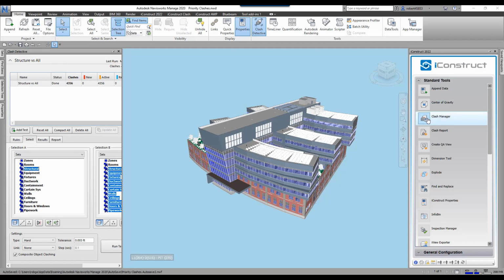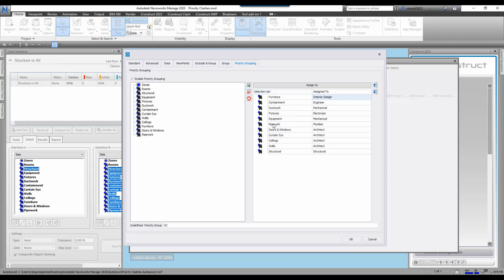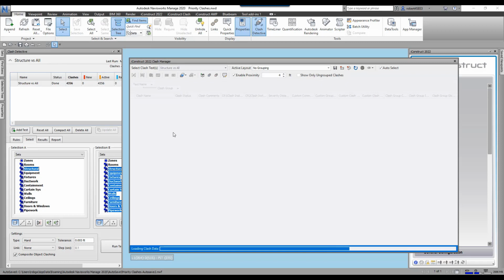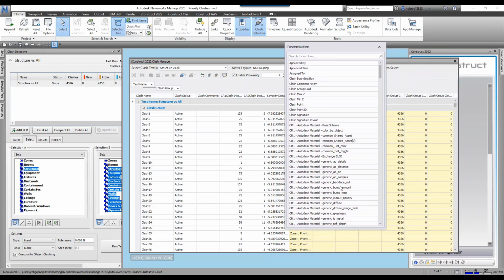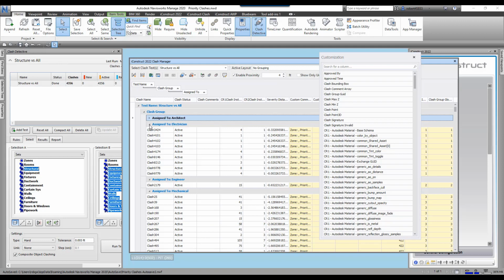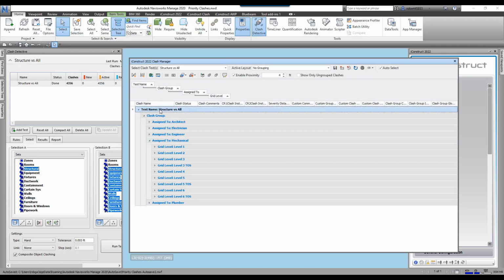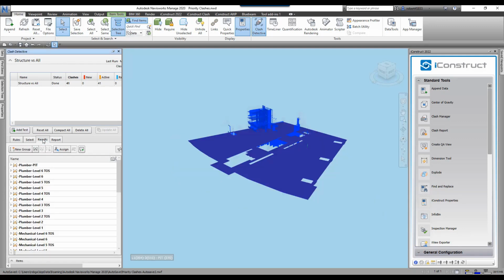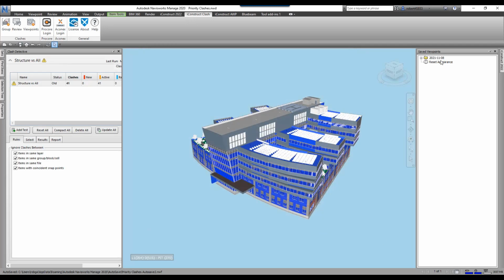Clash Manager - Priority Grouping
This video will demonstrate how to prioritize clash grouping based on your Search Sets/Selection Sets and assigning those to appropriate contractor.